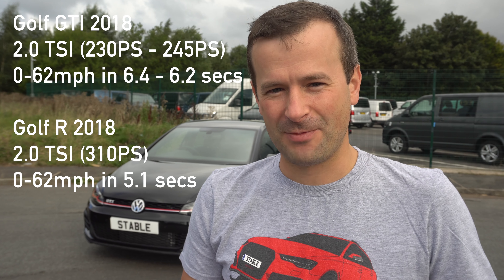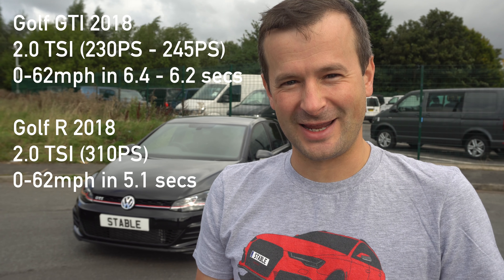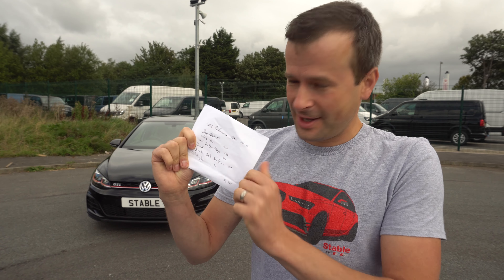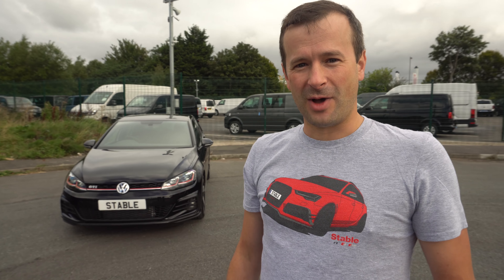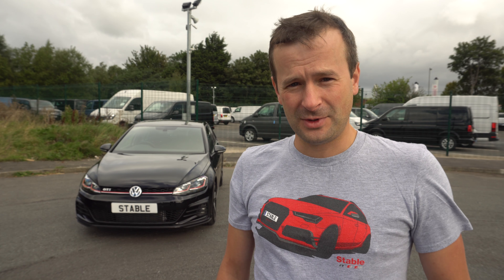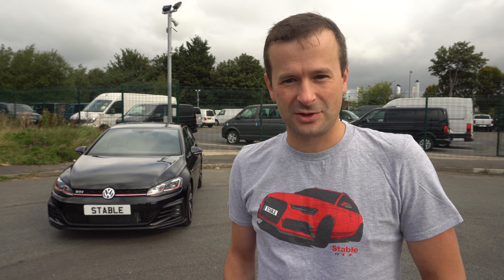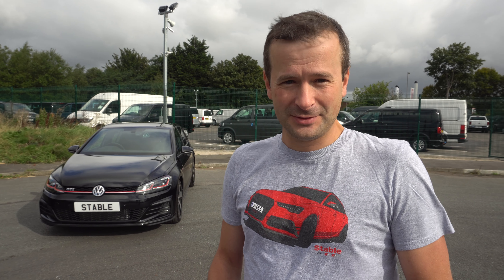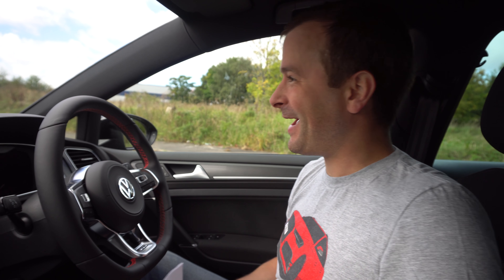Top spec Golf GTI or standard spec Golf R? We weigh in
Would you prefer a well specced Golf GTI, or a standard spec Golf R? We pulled together our spec list of what we'd add to bring the on-the-road prices to a similar level, and then decide which we'd prefer.

[[ Golf GTI 2.0 TSI 230PS DSG 5 Door ]]

Discover Navigation System (DNS)
Leather trimmed three-spoke multi-function steering wheel with GTD logo
Car-Net App-Connect
Front assist including Adaptive Cruise Control (ACC)
Parking Sensors, front and rear
Darkened rear LED lights with sweeping indicators
LED headlights including dynamic curve lighting
Winter Pack
18" Parker Alloys
((Standard Paint is Black Rubin))
Red Jacara Cloth seats
and more!

Let us know if you have any questions about this model, we'll try to answer them in a future video!